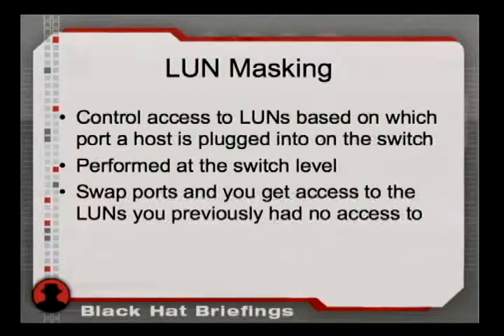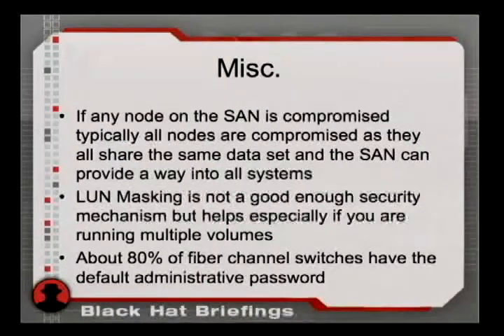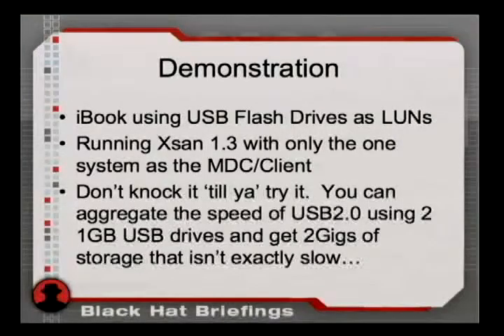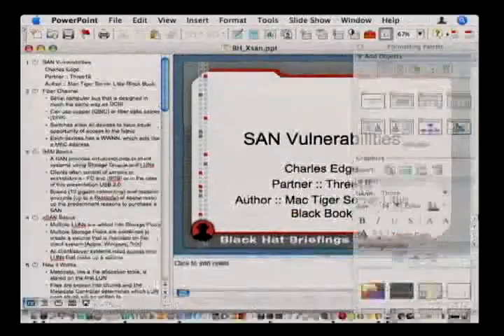2006 BlackHat Vegas V42 Charles Edge Attacking Apples Xsan 01